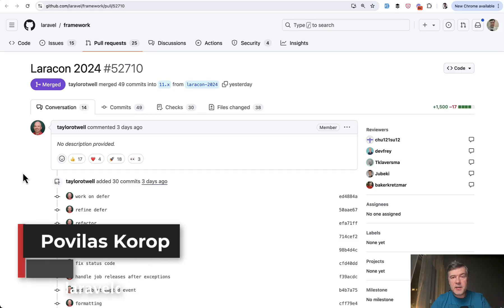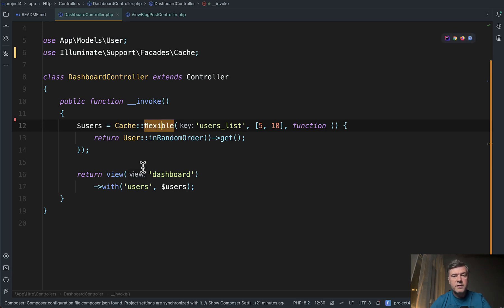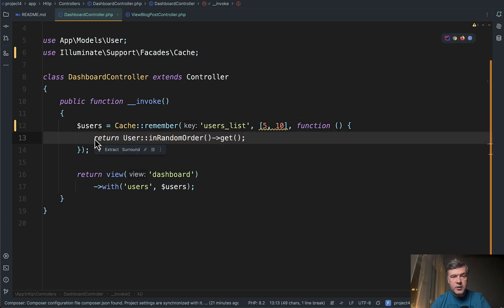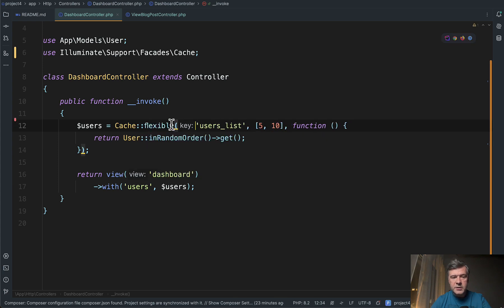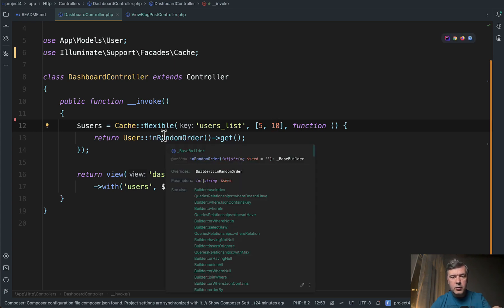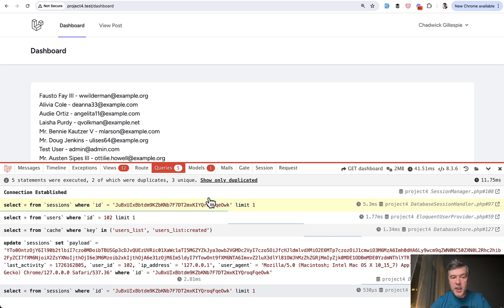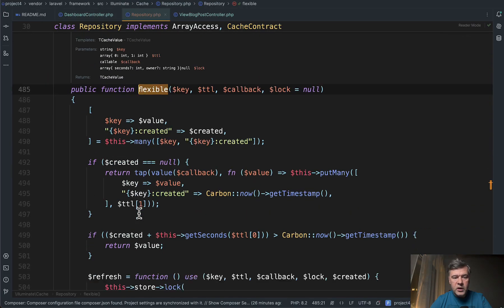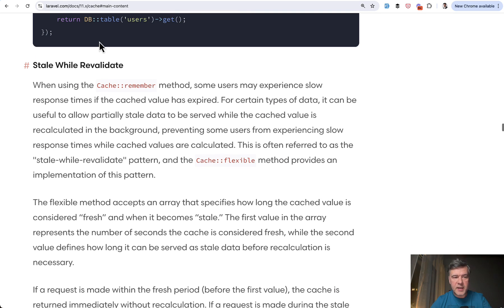NEW in Laravel 11.23: Cache::flexible()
There's a new Cache feature called "Stale While Revalidate", which I personally prefer to call flexible cache.